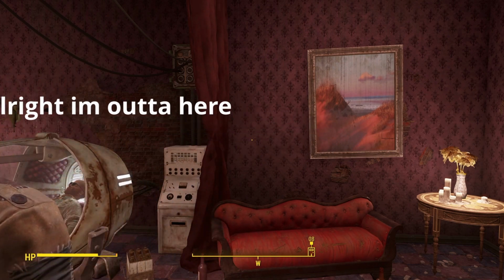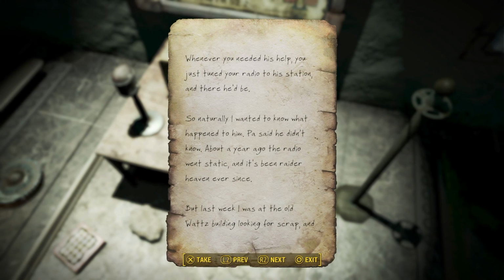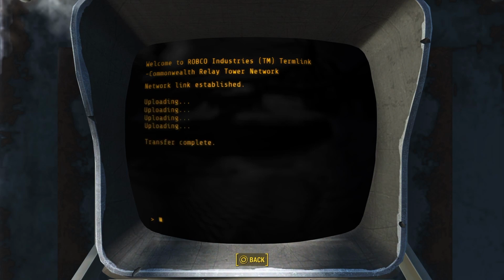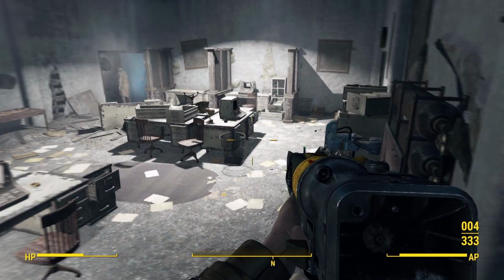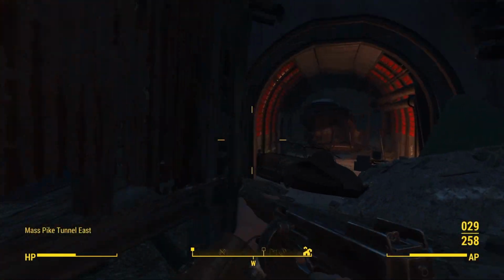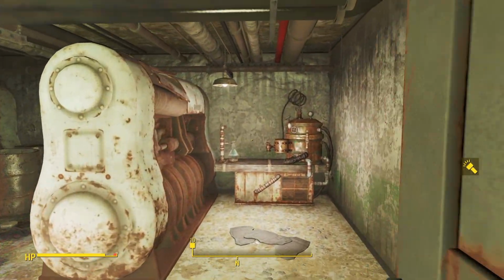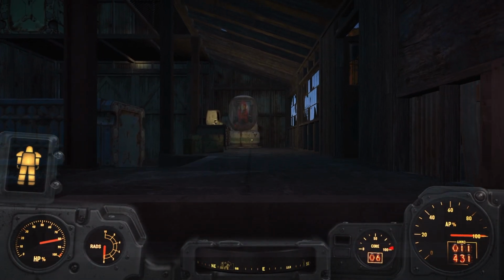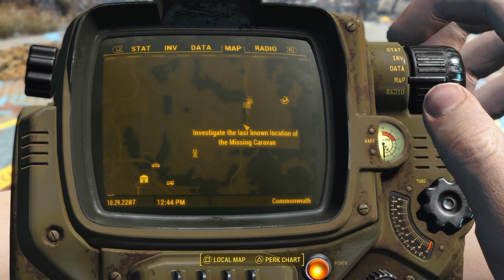nick is sick of me already! {fallout 4 playthrough)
hey guys and gals! come join me in the wasteland will ya!